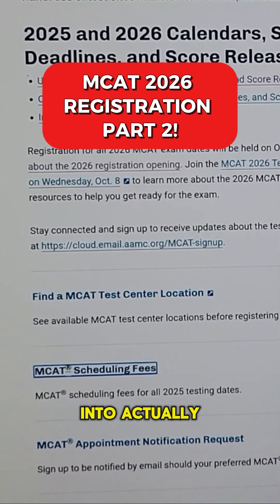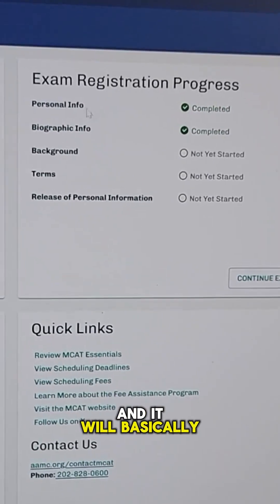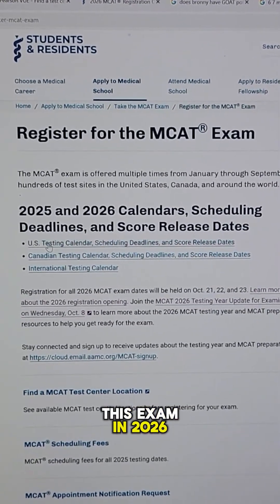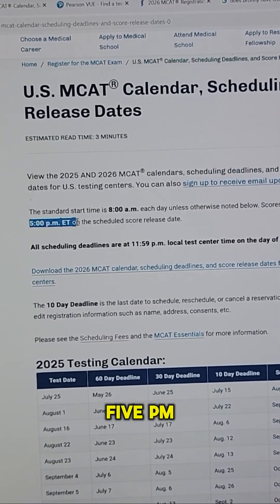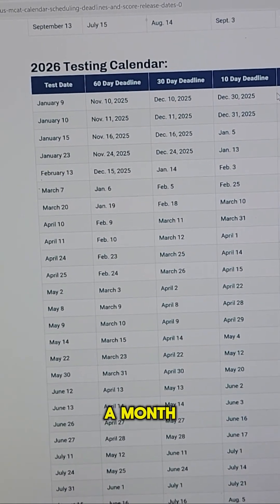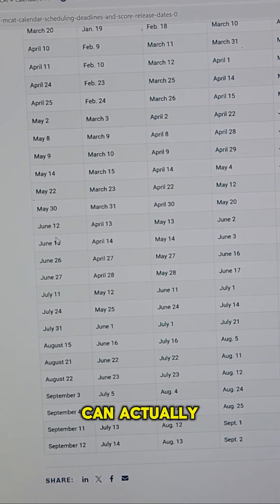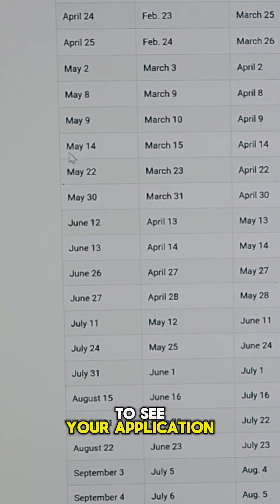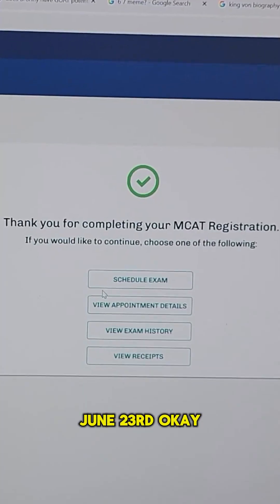Registering for the MCAT doesn’t have to be stressful. Let’s finish this together.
Here’s Part 2 of our complete MCAT 2026 registration walkthrough.

📌 Save this post so you’re ready when registration opens!